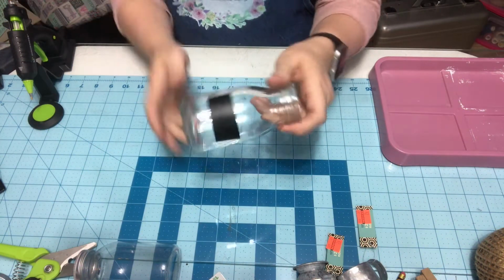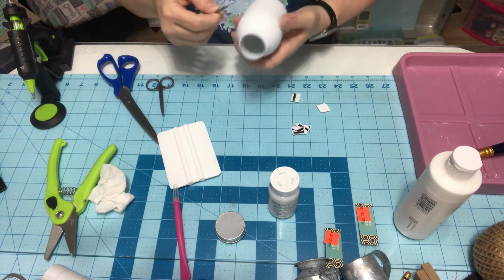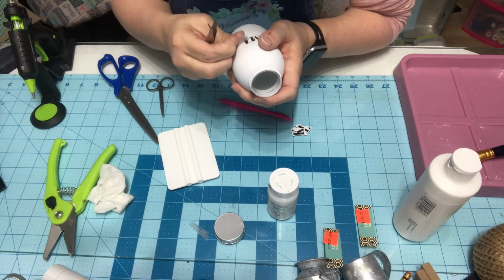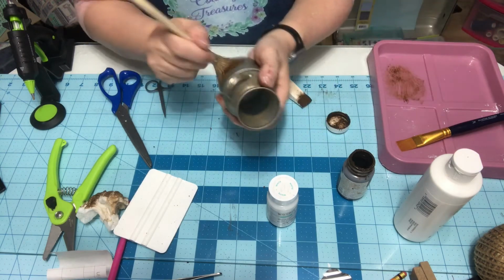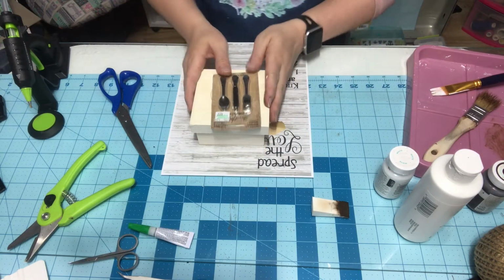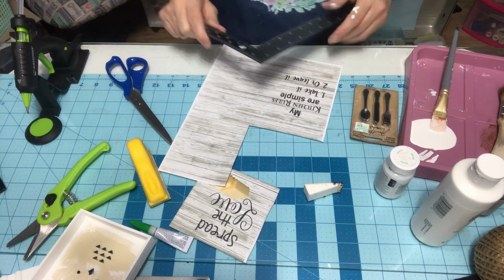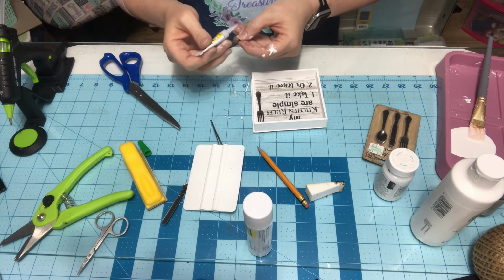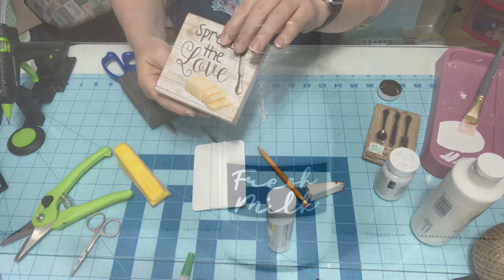BEAUTIFUL rustic farmhouse tray décor.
Surebonder mini cordless/corder high temp detail glue gun

~Surebonder Speciality Series mini Detail glue gun

~Surebonder mini fabric glue sticks

~Gorilla glue sticks mini

~Adtec full size detail glue gun
~Gorilla glue sticks full size

~Ladybug vac

~L Desk

~Miter shears

~Sandpaper 65Pcs, Sand Paper, Sandpaper Assortment 80-600Grit, Sandpaper for Wood 40/80/120/160 Grit Sanding Block Sponges, Holder for Sanding Wood,

~Micro zip sander

~E6000 Mini tubes

~TiteBond thick and quick

~Scotch Glue Sticks, 1.41 oz/stick - Pack of 4

~Mod Podge Matt

~Mod Podge dishwasher safe